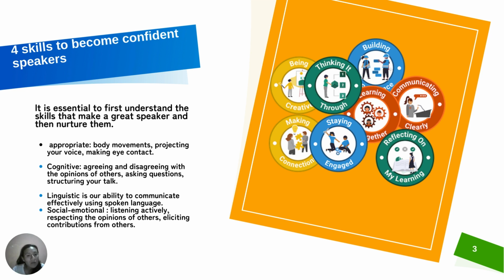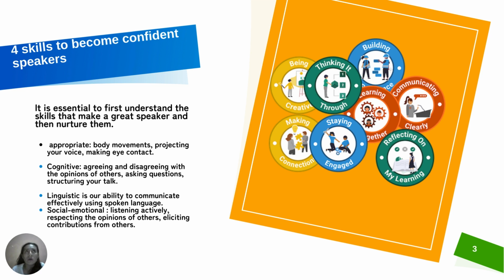how to teach english